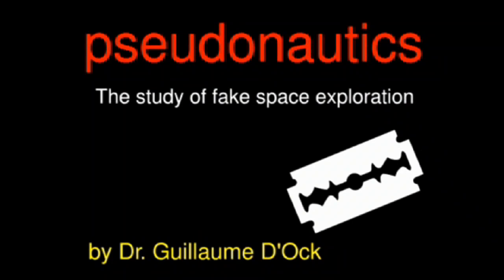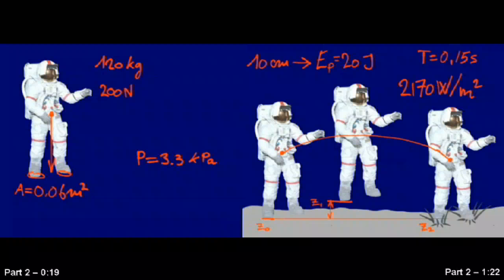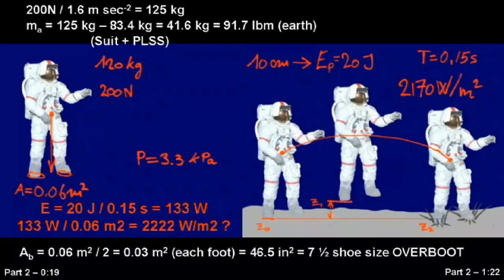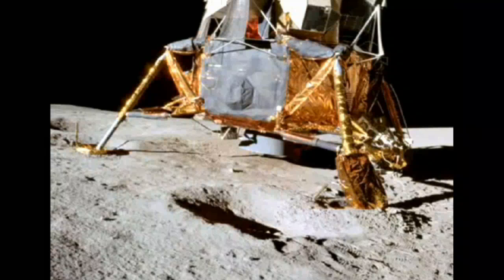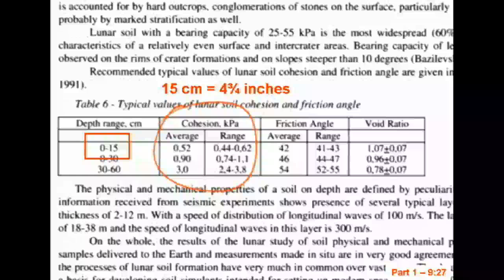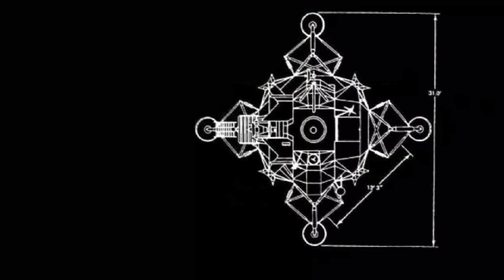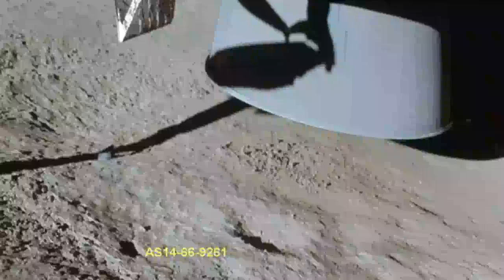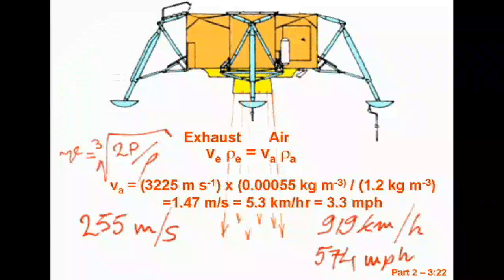Pseudonautics - Episode 3 - Soft Landing - DEBUNKED (Part 3 of 3)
Apollo moon hoax conspiracists continue to repeat Kaysings proletarian speculation that the lunar modules descent engines should have left noticeable craters on the moon. In Pseudonautics - Episode 3, Soft Landing, Guillaume DOck attempts to prove mathematically that these craters should exist. Does his analysis do the job?

We end our three part series by examining several more of Guillaumes miscalculations  every thing from energy density to the astronauts shoe size. We review Guillaumes use of a lunar soil analysis to discredit the moon landings. Then, we wrap up by redoing the math  all the math that Guillaume screwed up, which actually doesnt take very long since there was so little real math in his video.

Videos
Pseudonautics - Episode 3 - Soft Landing (Part 1 of 2)
By Guillaume DOck

Pseudonautics - Episode 3 - Soft Landing (Part 2 of 2)
By Guillaume DOck

Lunar soil report
V. Gromov